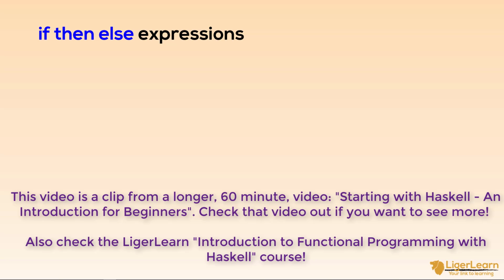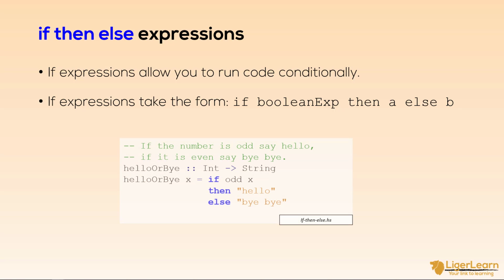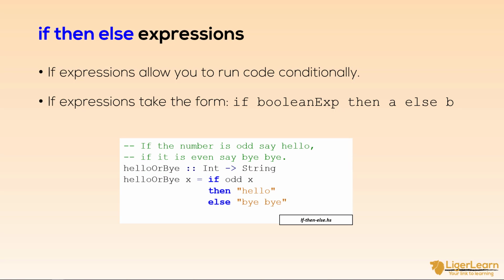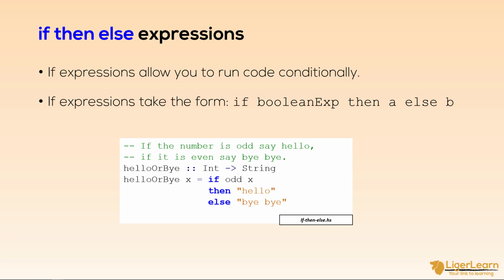Basics of "if then else" Expressions in Haskell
An illustration of the basics of "if then else" expressions in Haskell.